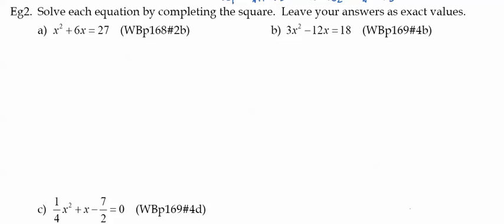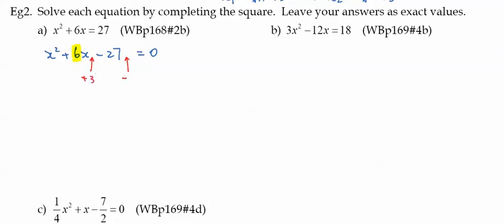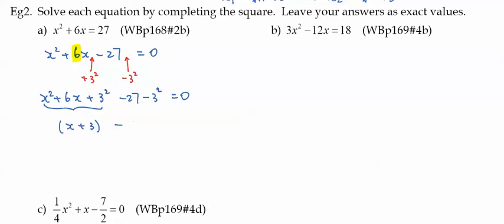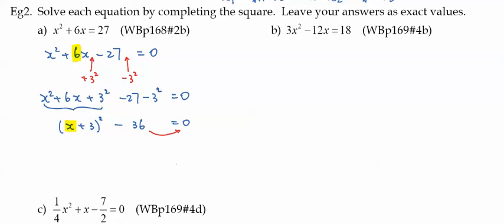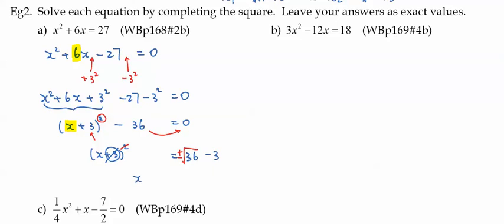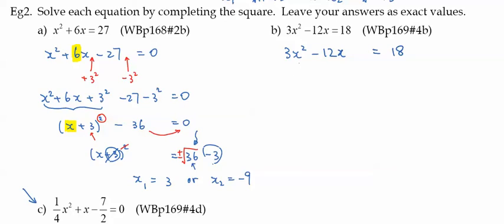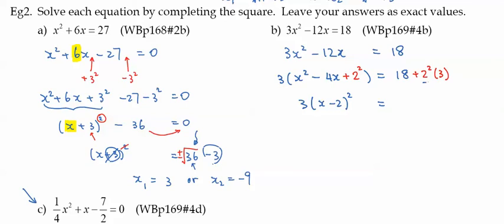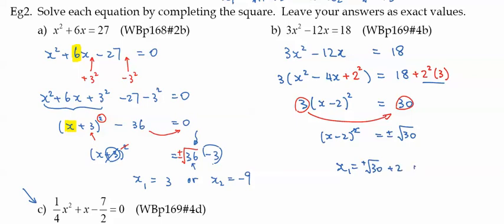M11 pCal 4 QuadEqn L3 Eg2ab